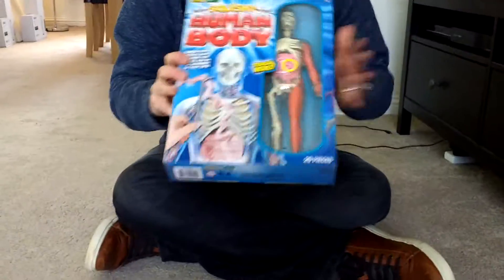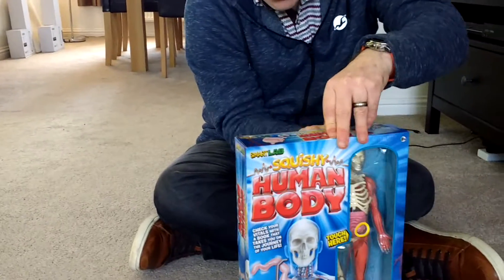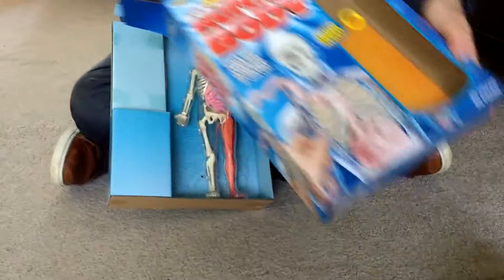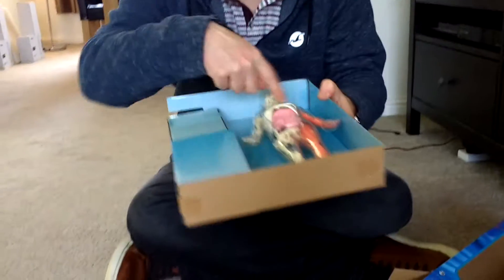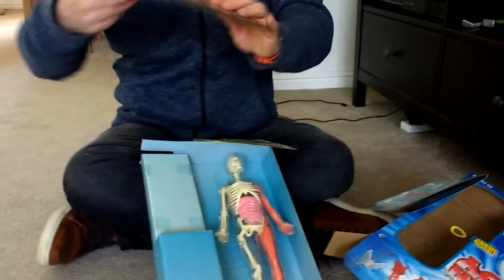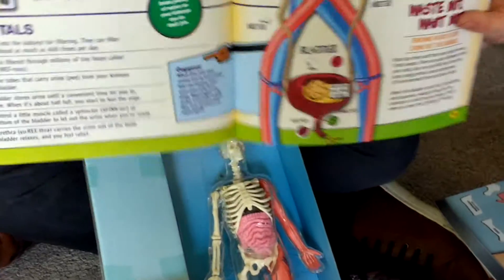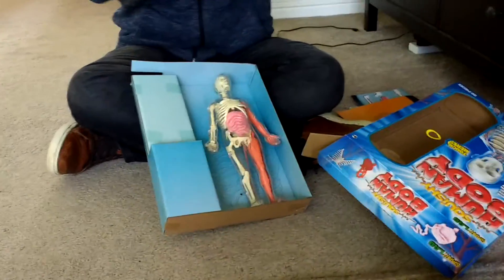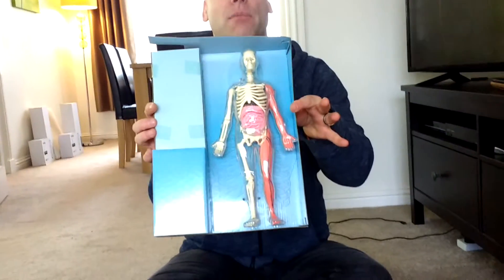Smart lab squishy human body education toy unboxing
We have a first look at this cool STEM toy for kids which gives them a hands on look at their bodies.